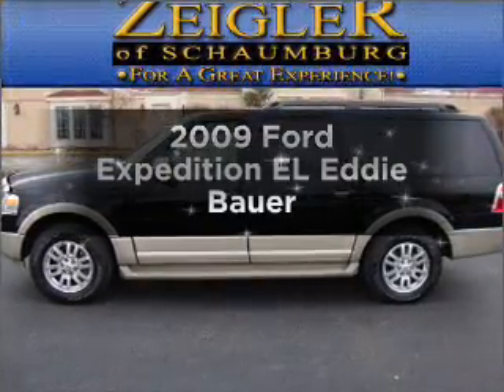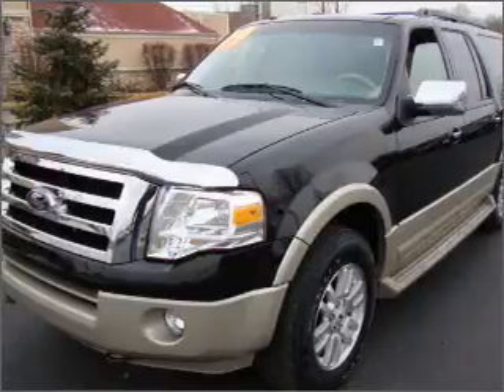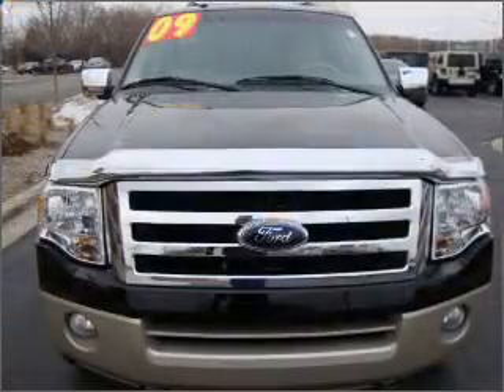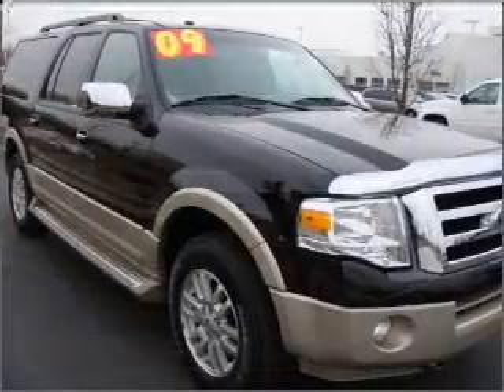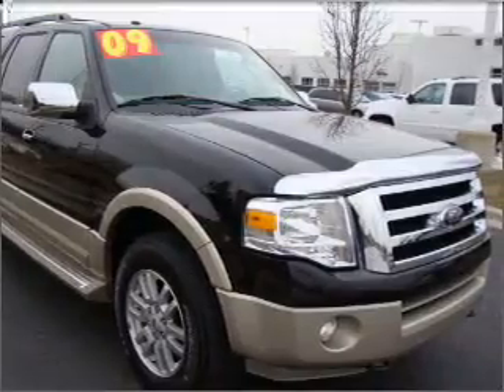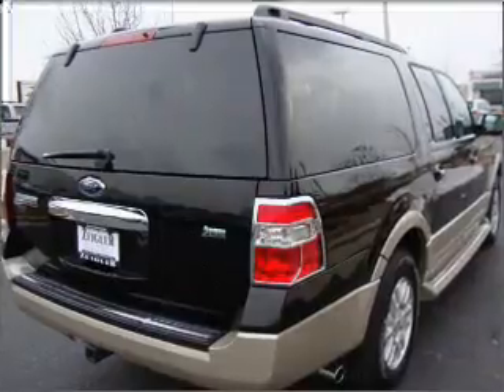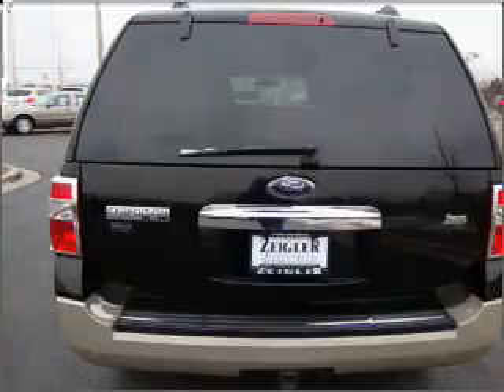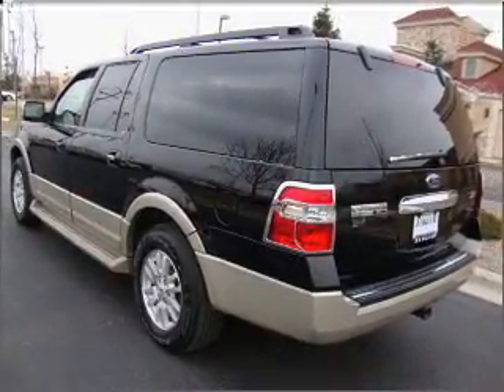2009 Ford Expedition EL - Schaumburg IL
Year: 2009
Make: Ford
Model: Expedition EL
Trim: Eddie Bauer
Engine: 5.4 liter 8 cylinder 24 valve
Transmission: 6-Speed Automatic
Color: Black
Mileage: 34220
Address:
208 W Golf Rd